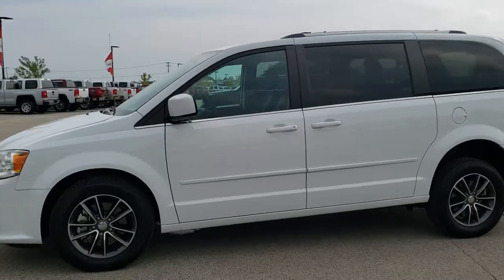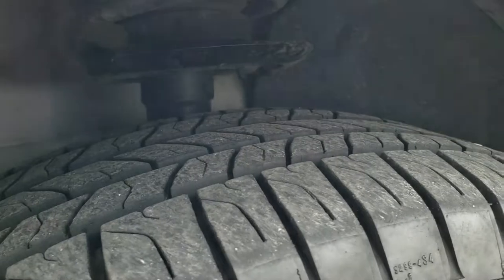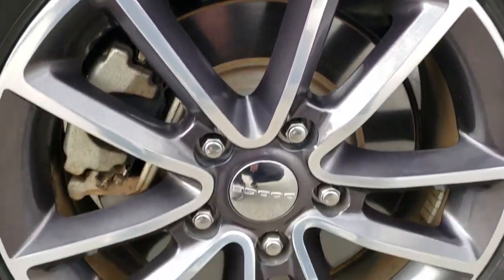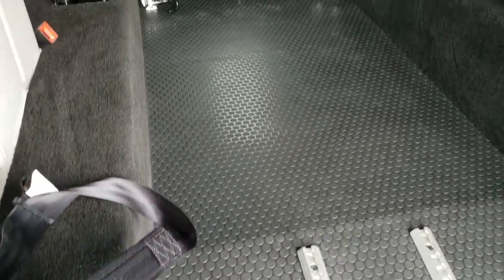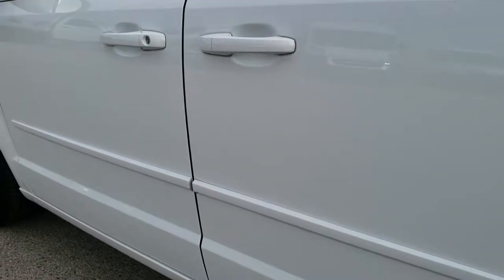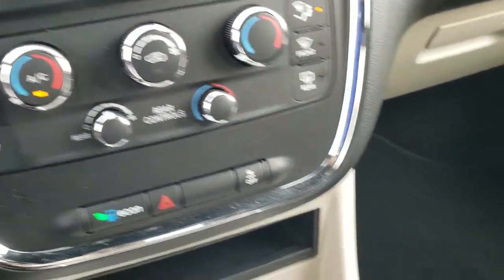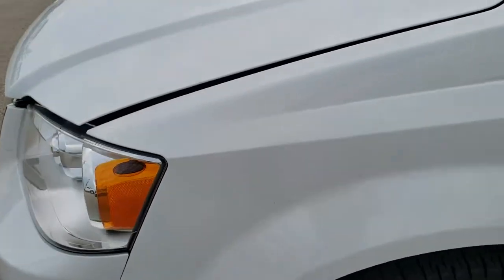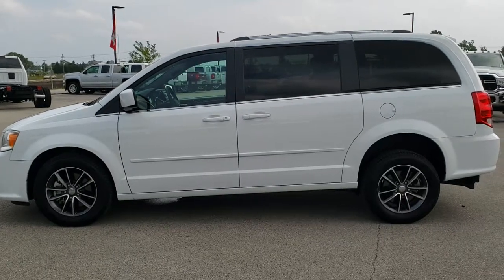2017 GRAND CARAVAN WHEELCHAIR ACCESSIBLE TRIPLE S MOBILITY RAMP WALK AROUND REVIEW 9C23B SOLD!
This 2017 DODGE GRAND CARAVAN TRIPLE S MOBILITY WHEELCHAIR ACCESSIBLE VAN is the vehicle we did a walk around review of today.

2017 DODGE GRAND CARAVAN TRIPLE S MOBILITY WHEELCHAIR ACCESSIBLE VAN

STOCK: 9C23B
PRICE: $31,999
MILES: 22,189
MAKE: DODGE
MODEL: GRAND CARAVAN
VIN: 2C4RDGCG3HR581105
LOCATION: FOND DU LAC OSHKOSH WISCONSIN, 54937 TRUCKS ON 41

CLEAN TITLE HISTORY! 3.6 Liter DOHC V6 Pentastar Engine with E85 Capabilities, 283 Horsepower, SXT, WHEELCHAIR MOBILITY VAN WITH RAMP, BLUETOOTH, LEATHER/SUEDE, Four Door with Dual Power Sliding Side Doors, SXT Package, Triple S Mobility Wheelchair Ramp Mobility Van, Wheel Chair Accessible, Automatic Transmission Center Console Shifter, 6 Speed Automatic Transmission with Optional Manual Tap Shift, Front Wheel Drive FWD, Power Driver's Seat, Non Smoker, Black Ebony Leather Seats, Suede and Leathers Seats, Captains Chairs, 2nd Row Quad Seating Quads, Heated Power Mirrors, Electronic Stability Control Traction Control ESC, Michelin Energy Saver 225/65 R17 Tires, Painted and Polished Aluminum Rims Premium Wheels, Four Wheel Disc Brakes, Fog Lights, Roof Rack Luggage Rack, AM / FM Radio Tuner, Sirius/XM Satellite Radio Capabilities Sirius / XM, CD Player, U Connect Hands Free Bluetooth Hands-Free Phone System Blue Tooth, Auxiliary MP3 Jack Portable Audio Connection, Keyless Entry with Factory Remote Start, Power Raise and Close Rear Gate, Rear Window Defroster, Adjustable Height Seatbelts, Driver and Passenger Front Air Bags, L.A.T.C.H. Child Safety System, Side Curtain Air Bags SRS Safety Restraint System, 2nd Row Power Windows, Multi-Function Steering Wheel Controls, Mileage Display, Outside Temperature Display, Dual Multi-Zone Climate Control , Rear Air Controls, Factory Floormats, Black Dash and Door Trim, Air Conditioning AC, Cruise Control, Power Locks, Power Windows, Automatic Headlights Autolamp, Tilt/Telescope Steering Wheel, 3 Year / 36,000 Mile Remaining Factory Bumper to Bumper Warranty, Whichever comes first, 5 Year / 60,000 Mile Remaining Powertrain Factory Warranty, Whichever comes first, Bright White Clearcoat, CLEAN AUTOCHECK! Very very clean inside and out! This is one of the sharpest and cleanest minivan vehicles we have ever had on our lot! Make your move before this mini van is gone! This Wheel Chair accessible van will go fast!

STOCK: 9C23B
PRICE: $31,999
MILES: 22,189
MAKE: DODGE
MODEL: GRAND CARAVAN
VIN: 2C4RDGCG3HR581105